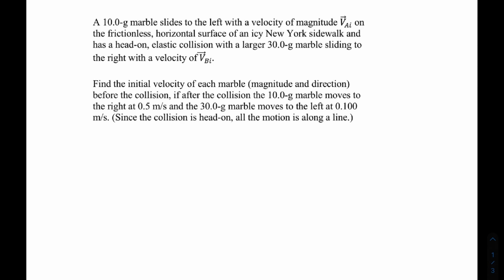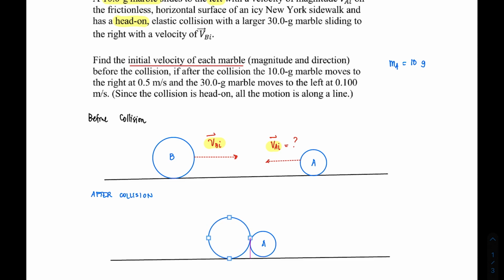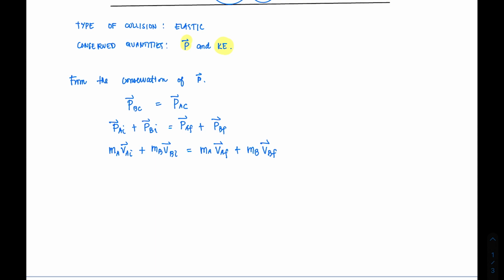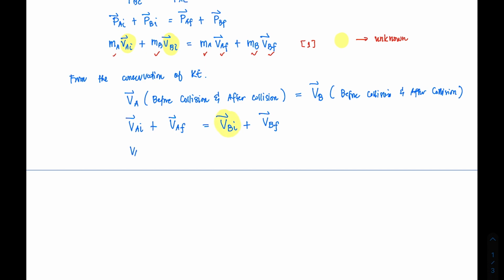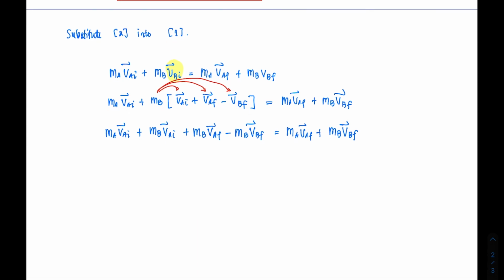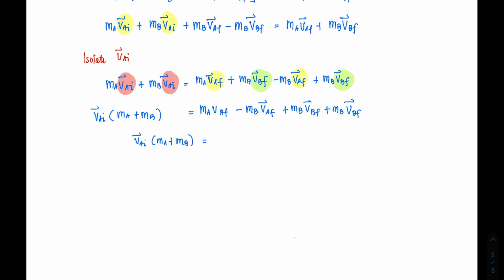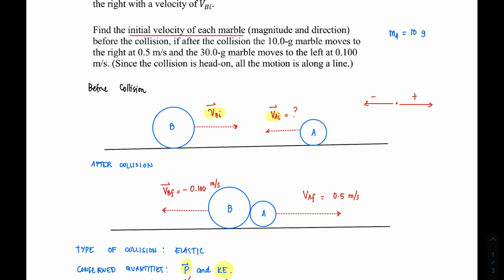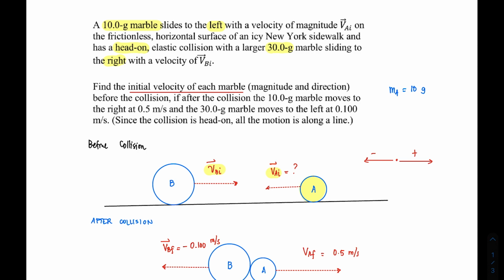Inelastic Collision - Marble Problem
A 10-g marble slides to the left with a velocity of magnitude Vai on the frictionless, horizontal surface of an icy New York sidewalk and has a head-on elastic collision with a larger 30-g marble sliding to the right with a velocity of Vbi.

Find the initial velocity of each marble (magnitude and direction) before the collision, if after the collision the 10-g marble moves to the right at 0.5 m/s and the 30-g marble moves to the left at 0.100 m/s. [Since the collision is head-on, all the motion is along a line]